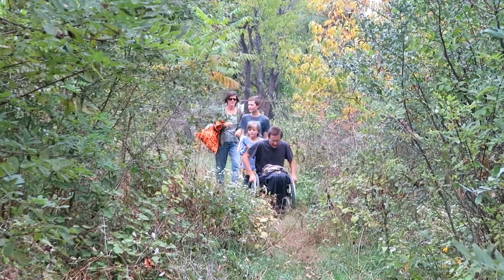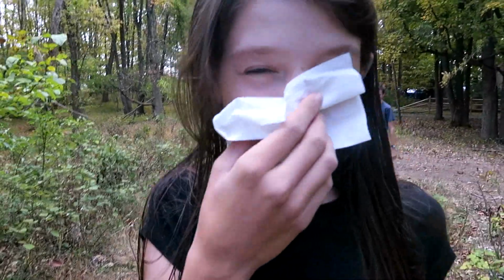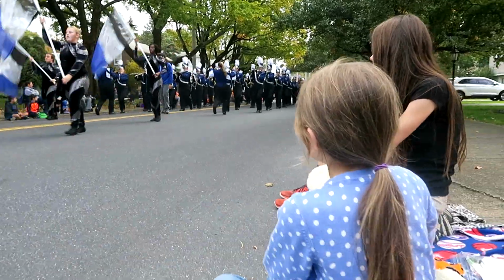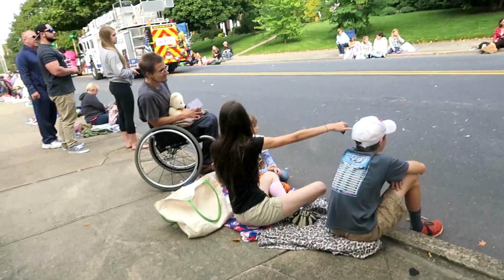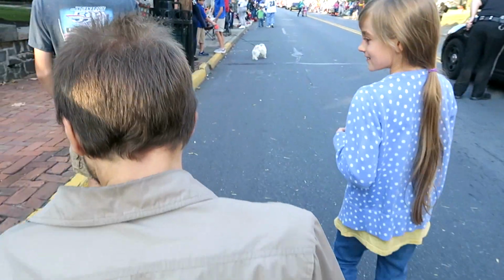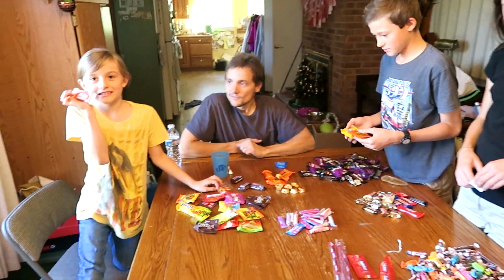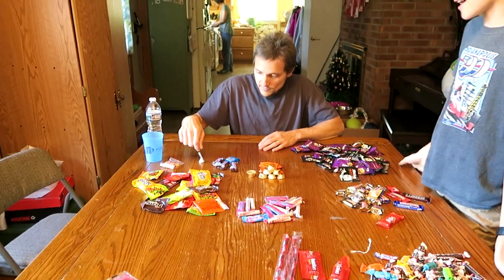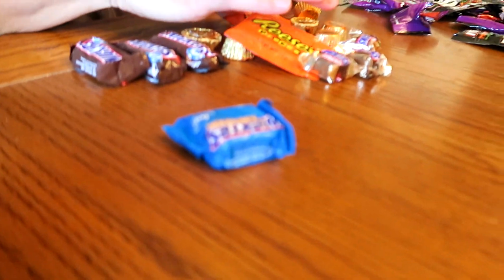Halloween Parade - Going through the Trolley Tracks in a Wheelchair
Going on the trolley tracks that carried the actual Liberty Bell to Philadelphia :)  Halloween Parade time!